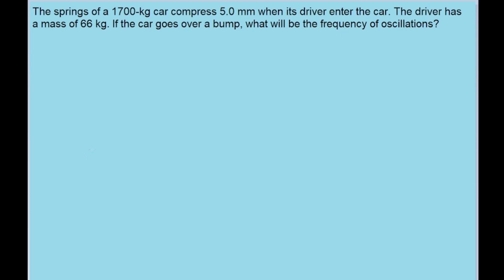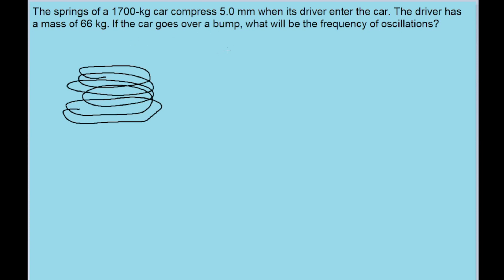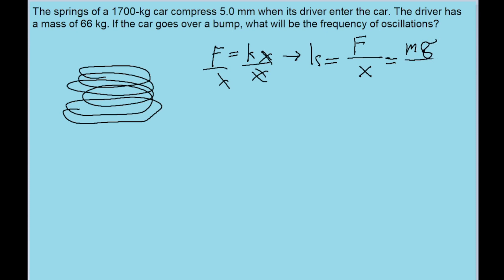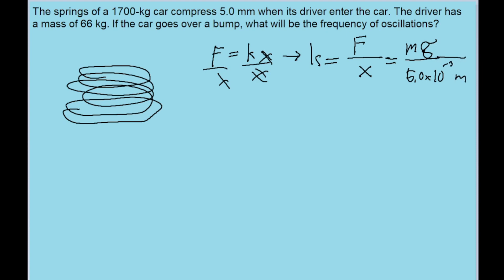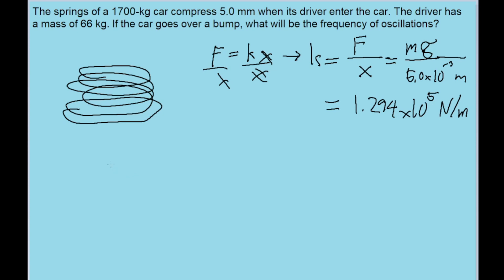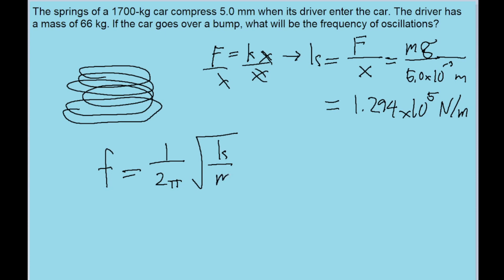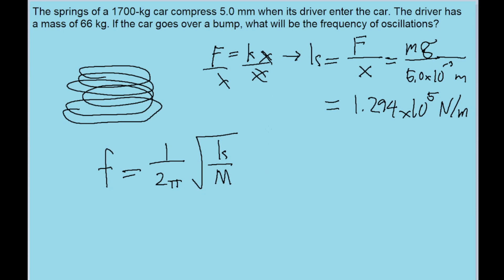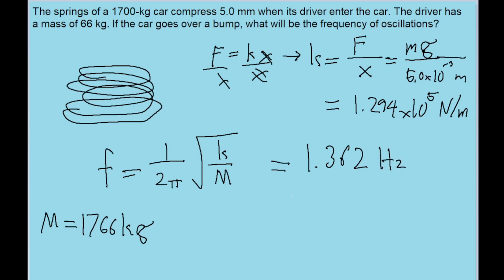The springs of a 1700-kg car compress 5.0 mm when its 66-kg driver gets into the driver’s seat. If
The springs of a 1700-kg car compress 5.0 mm when its 66-kg driver gets into the driver’s seat. If the car goes over a bump, what will be the frequency of oscillations? Ignore damping.